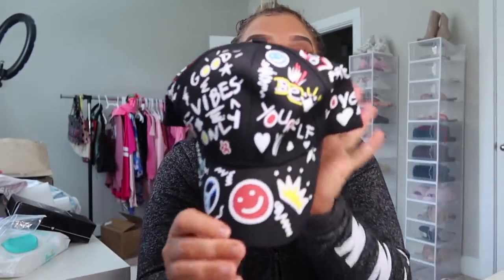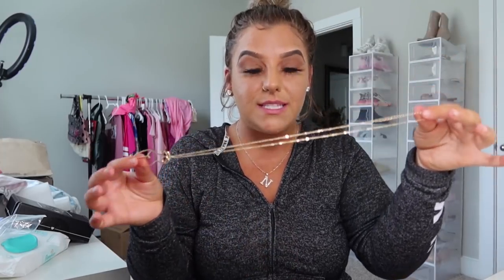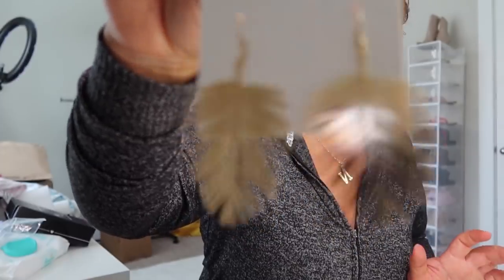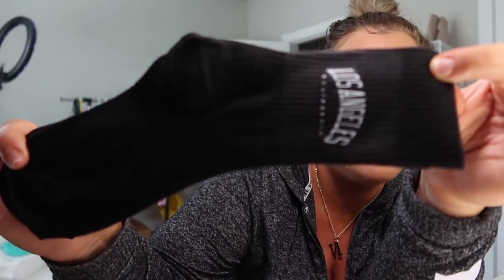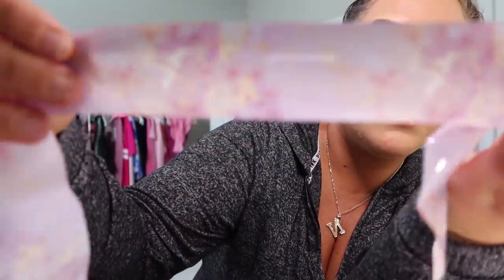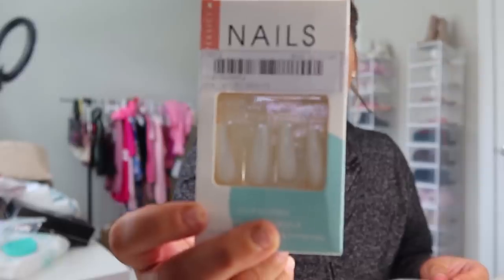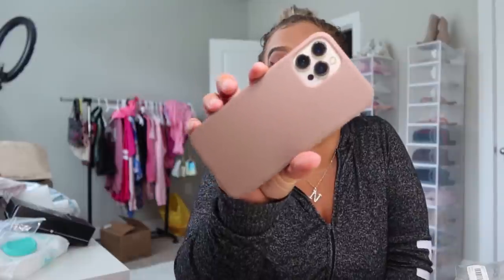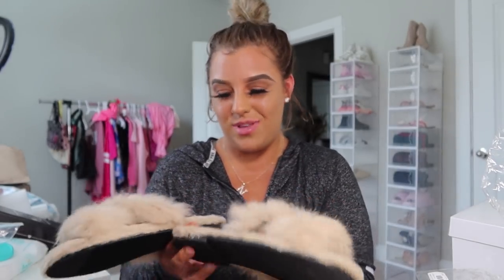Massive Shein Haul